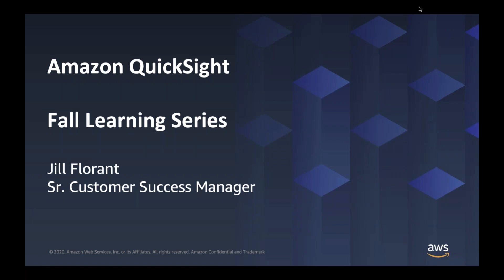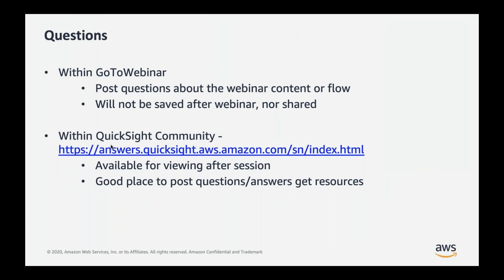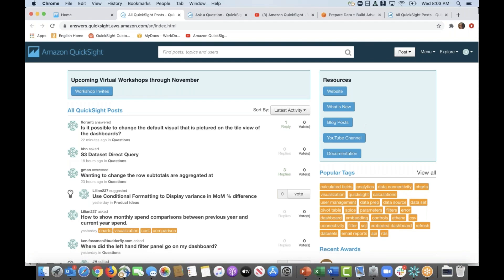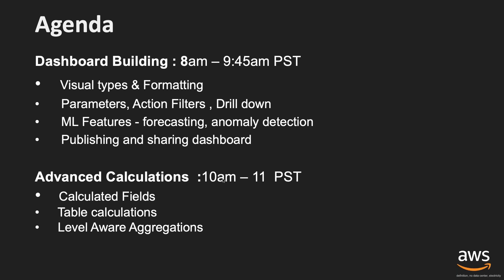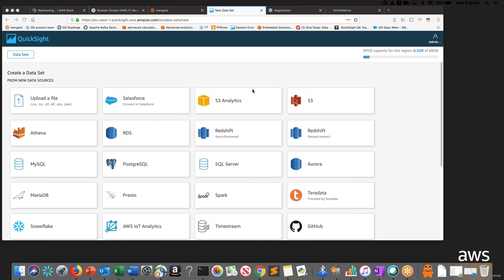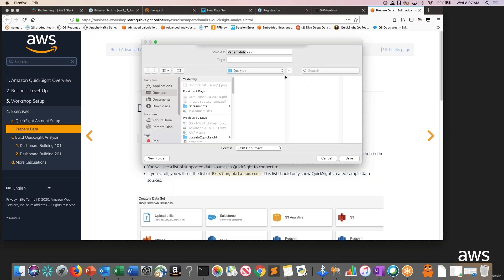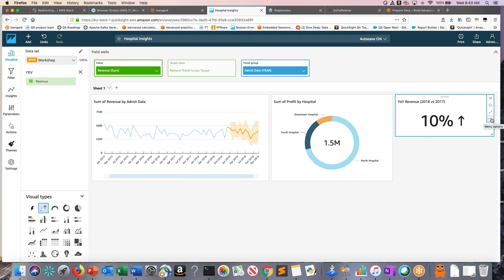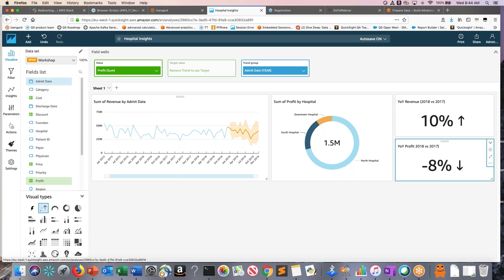Build Advanced Analytics and Dashboards with Amazon QuickSight - Virtual Workshop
As of January 2024, this content has been updated and can be accessed

If you are new to QuickSight or someone looking to build advanced calculations in QuickSight, this workshop is for you. It will provide step by step instructions to grow your dashboard building skills from basic to advanced level. You will learn how to setup QuickSight in your AWS account, import and prepare data, and build advanced visuals to analyze data in a meaningful way. The session requires an Enterprise author account and leverages a data file available